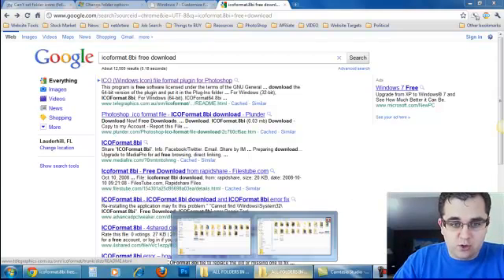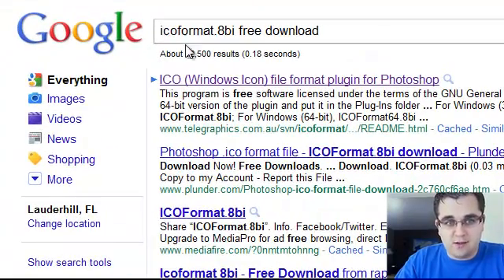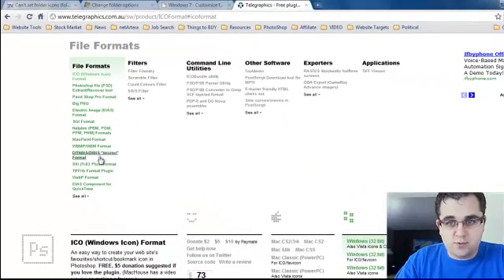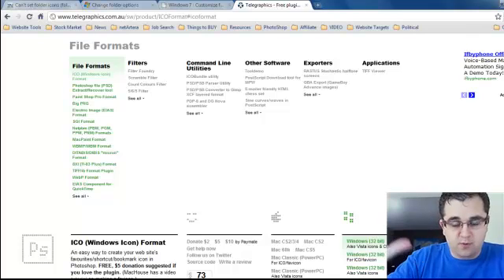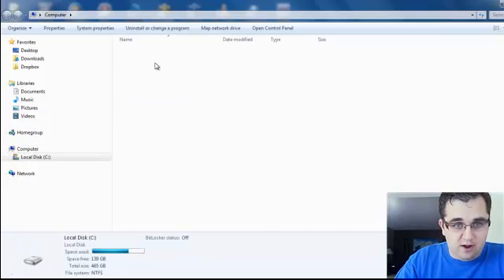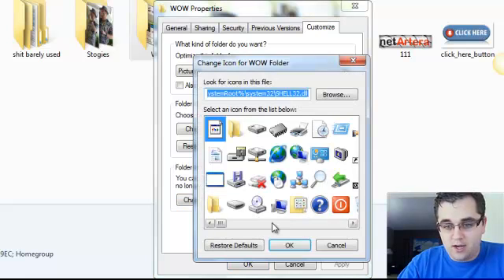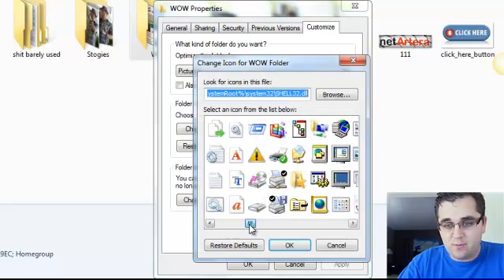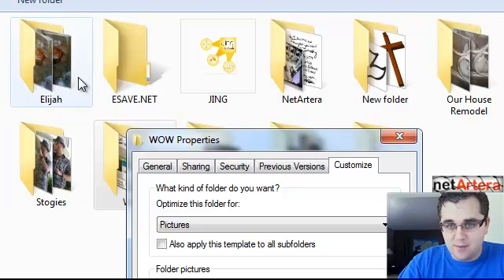How to change a folder icon in windows 7 when missing the customize button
provides practical computer help for NON GEEKS and some geeky stuff too.

if you have windows 7 and your trying to change a freaking ICON in your folder and are banging your head against a wall. LET ME HELP YOU OUT.

AHHH ! i spent way to much time, trying to change my folder icon in windows 7 but was MISSING THE CUSTOMIZE button. Finally I figured it out, you need to go through C: drive, User, yada yada yada... if you go to picture, or documents, or whatever, it won't work.

missing the customize folder, don't know why they did that.

HAVE PHOTOSHOP: want to create icons?

get the ICO format file.